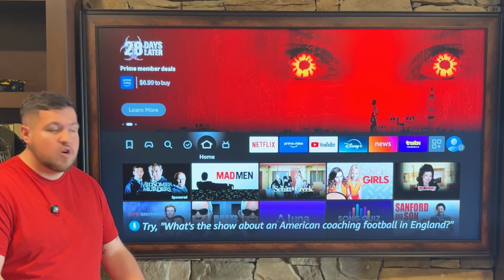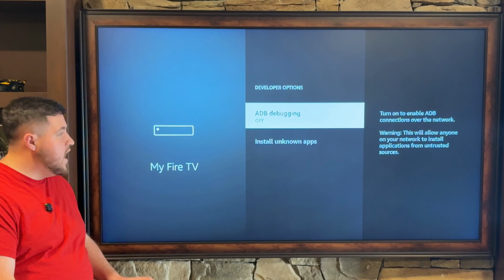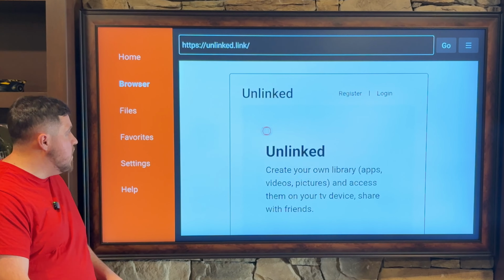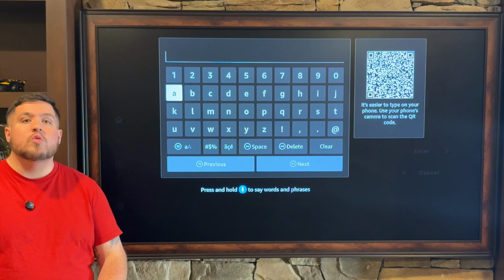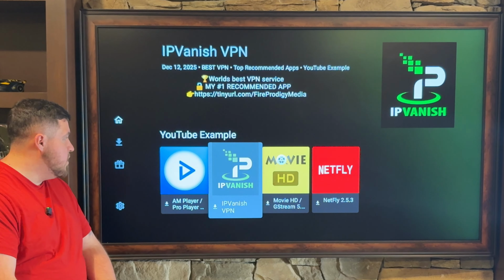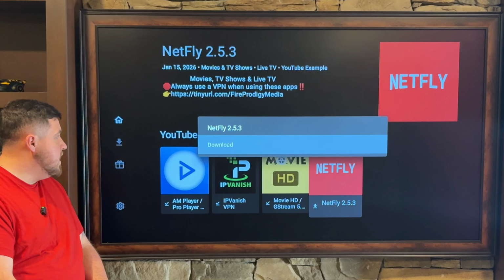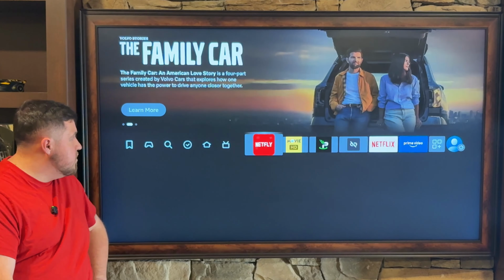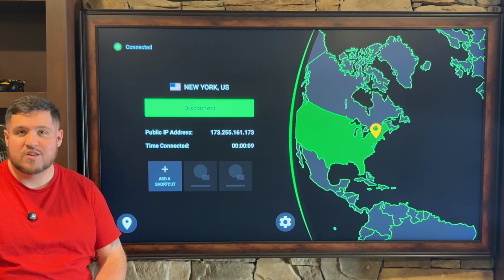FASTEST WAY to Watch FREE Movies, TV Shows & MORE | ANY Fire TV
All Amazon Fire devices:
Android-based devices:
Android TV Boxes
NVIDIA Shield